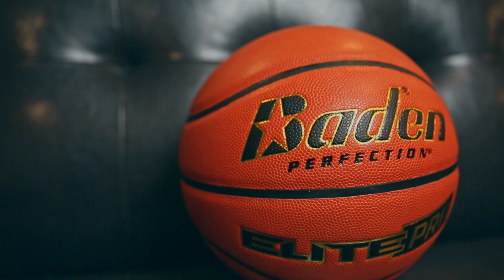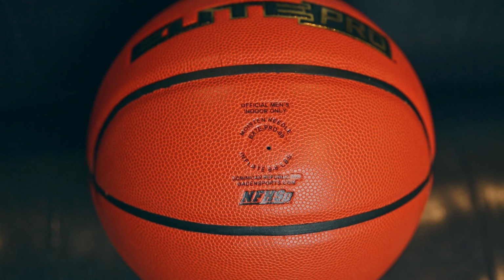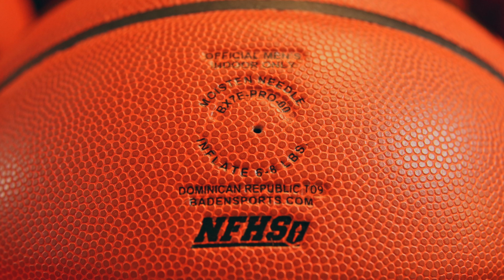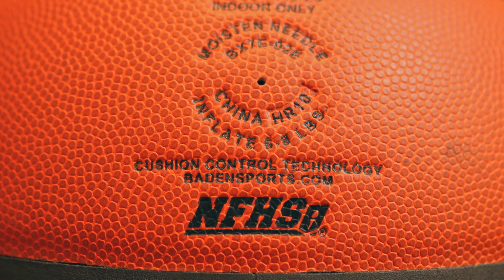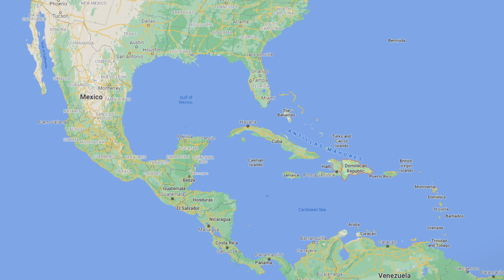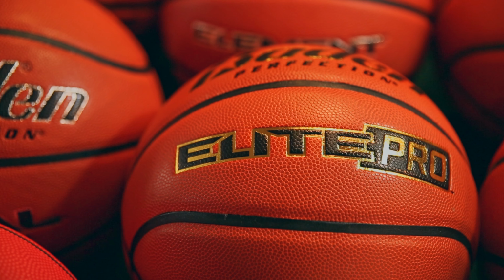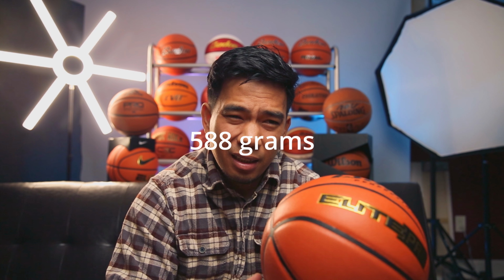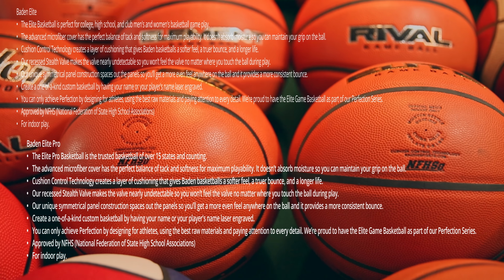Baden Elite Pro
brand new 2021 Baden Elite Pro